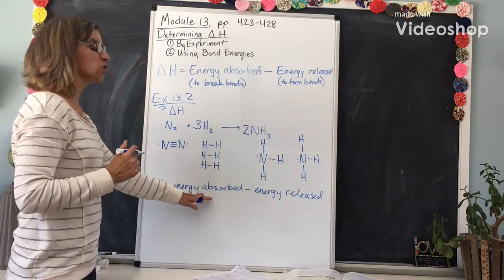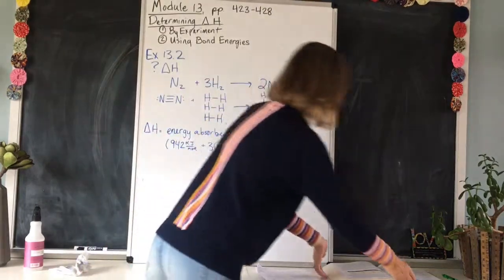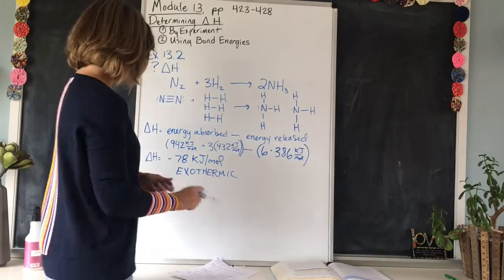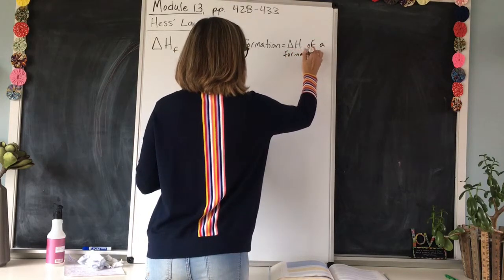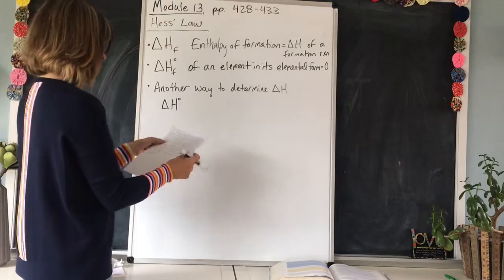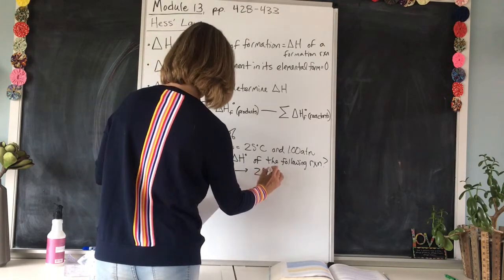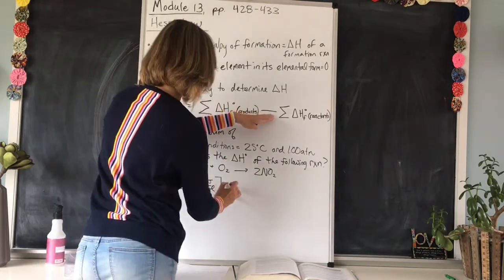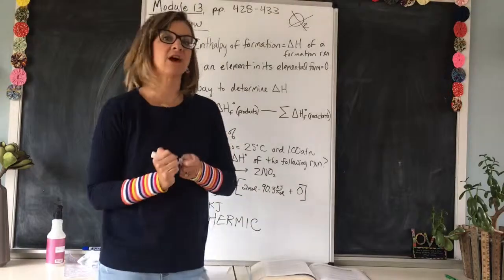Apologia Chemistry Module 13C, pp. 428-433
Standard Enthalpies of Formation, Changes in Enthalpy